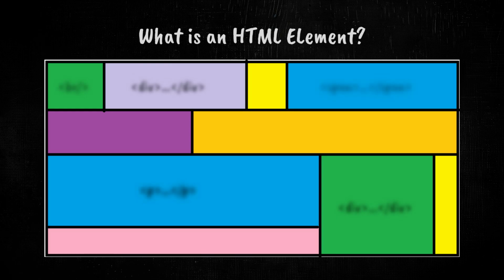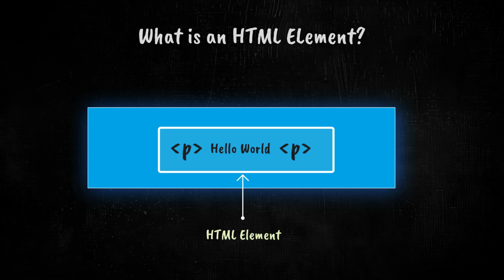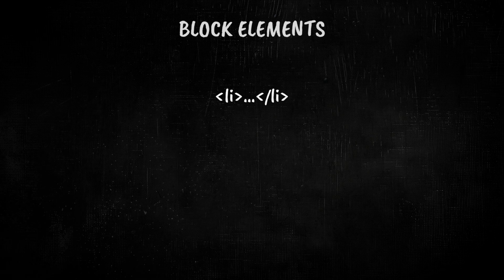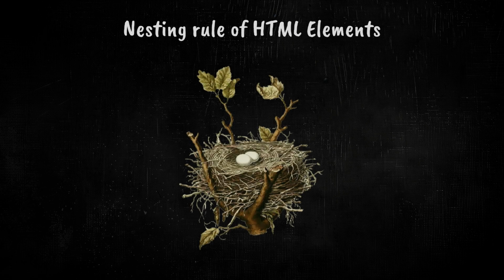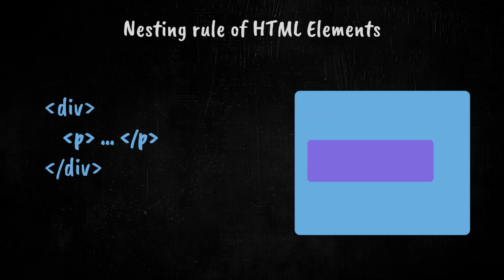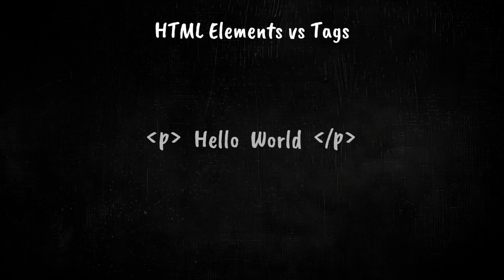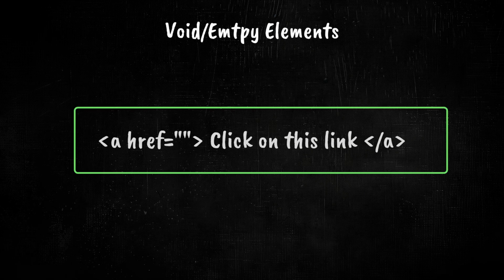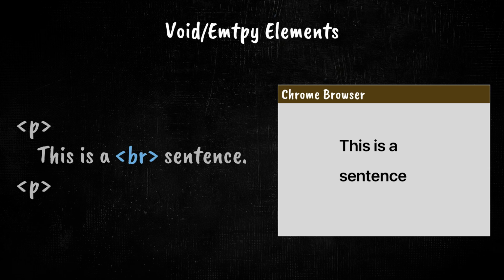Master HTML Elements in simplest easiest way | Block vs Inline | Nesting Rule of HTML Elements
🚀 Want to learn HTML fast and actually understand it? In this video, we explain HTML elements in the simplest possible way — in just 5 minutes!

📦 Whether you're a complete beginner or brushing up your web development basics, this tutorial will teach you:
✅ What HTML elements are
✅ The difference between tags and elements
✅ Block vs Inline elements
✅ Self-closing tags
✅ Commonly used HTML elements
✅ How nesting works

🧠 It’s fast, fun, and full of value — like fitting the ocean in a teacup! 💧

🎯 Perfect for:
- HTML beginners
- Web development students
- Front-end developers brushing up basics
- Anyone who wants to learn coding the easy way!